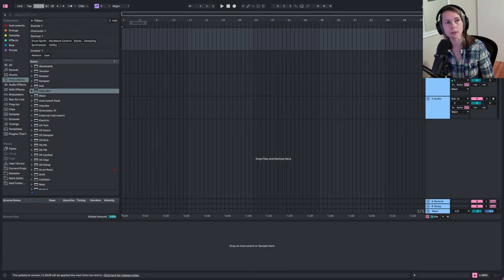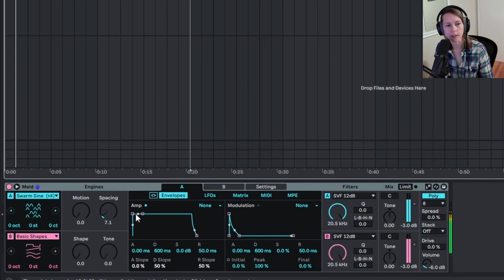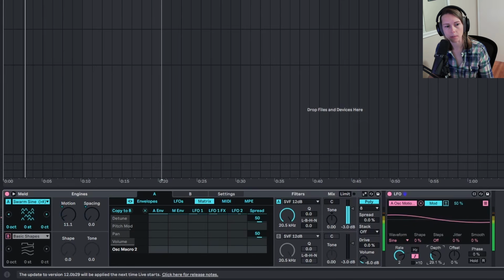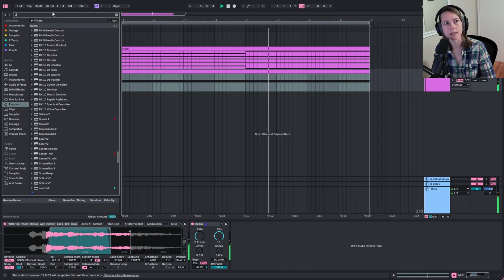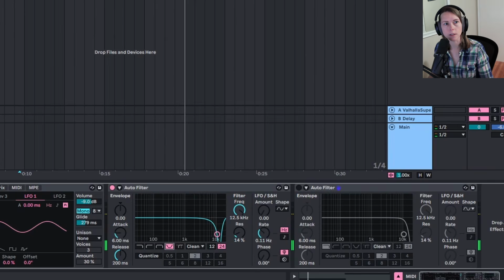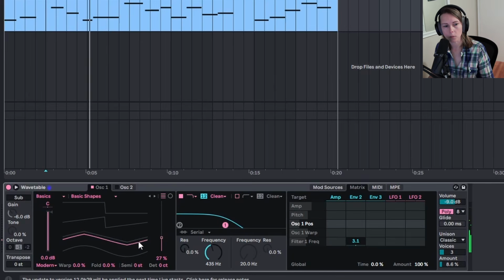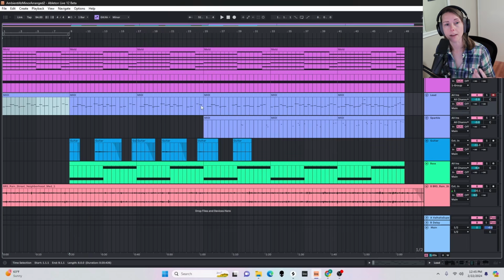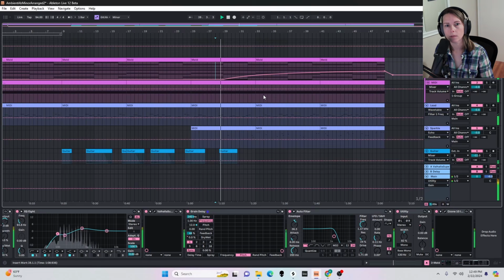How to Make Dark, Dreamy Ambient from Scratch in Ableton Live 12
How to make dark, dreamscape ambient music like .diedlonely and Oneheart.

TIMESTAMPS
00:00 - Intro
00:15 - Creating a dreamy pad with Meld
06:28 - Creating a lush pad from a vocal sample
08:43 - Using Wavetable to make a deep, dark bass
10:48 - Creating a lead with Wavetable and Echo
14:26 - Arrangement and extra elements
17:14 - Final playthrough

My usual gear:
ADAM Audio T7V Monitors